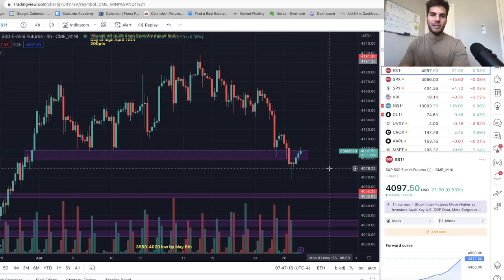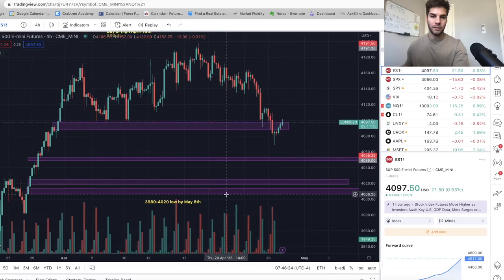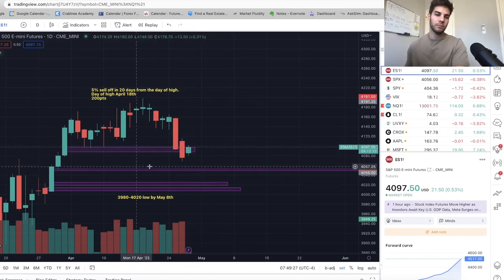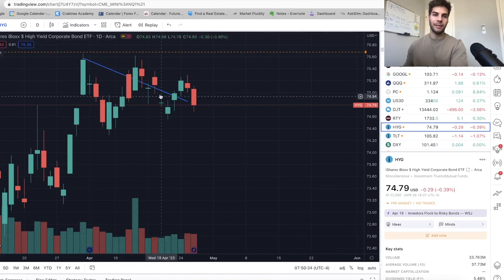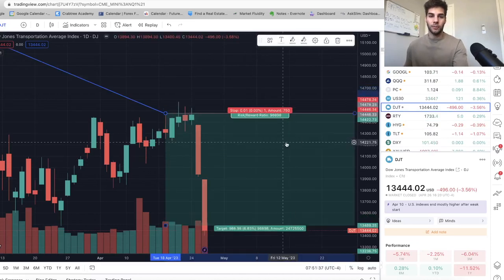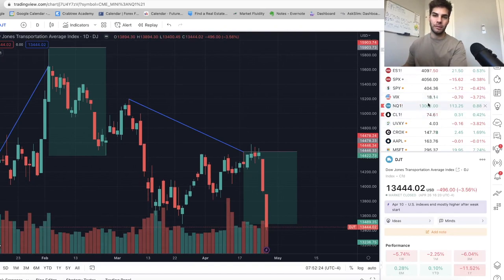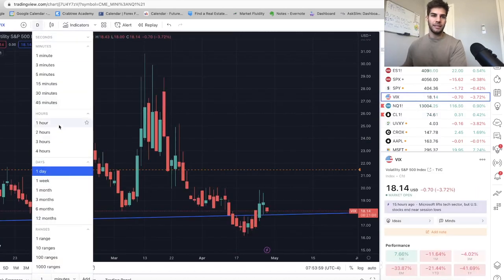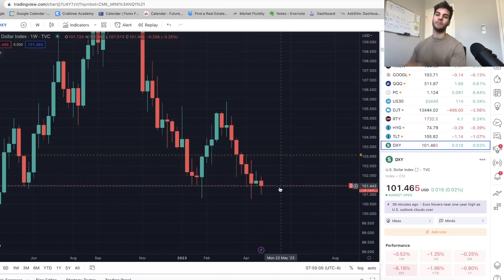My Profitable Futures Trading Strategy